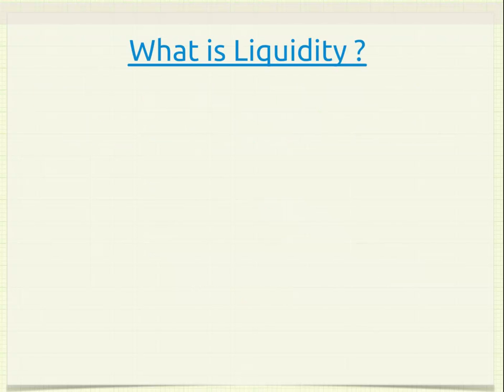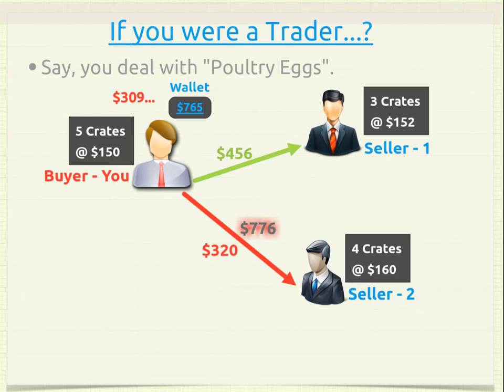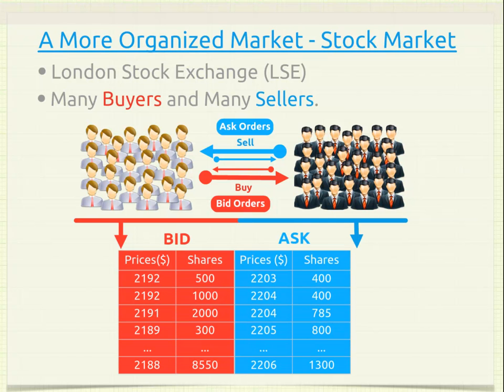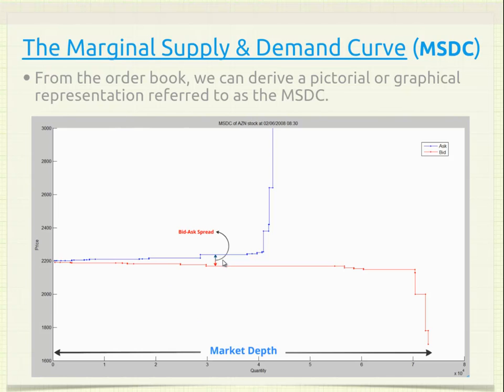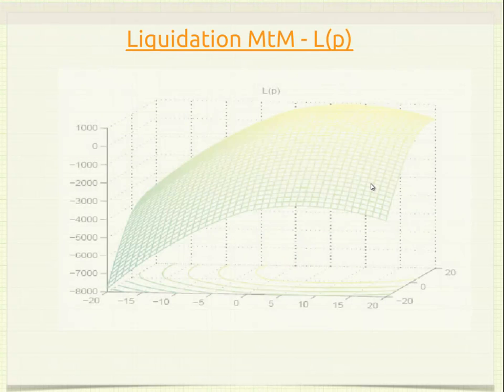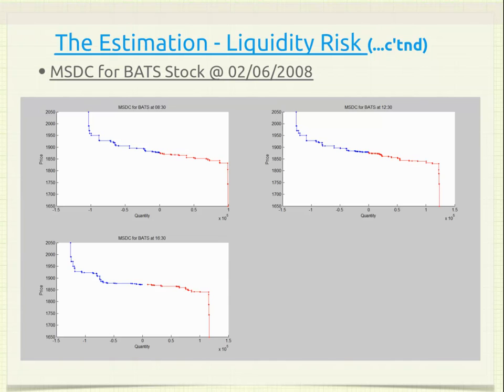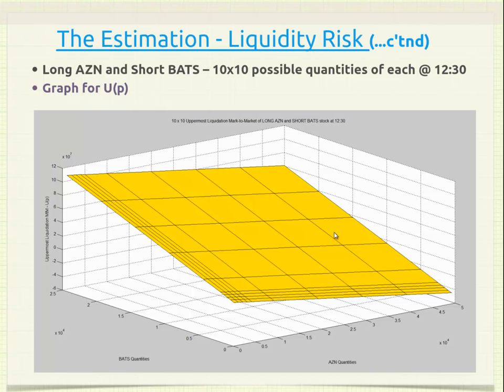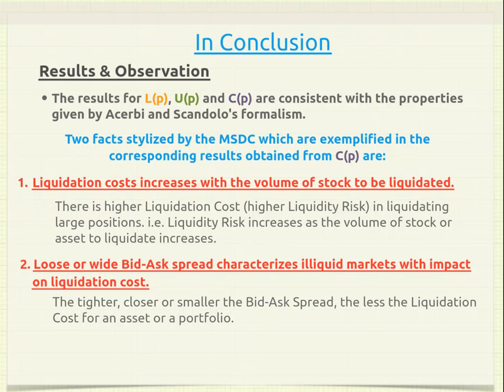Estimating Liquidity Risk from High Frequency Tick Data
A presentation on my dissertation titled : Estimating Liquidity Risk from High Frequency Tick Data. Explained in a layman approach for the understanding and benefit of those who are not very inclined to the subject matter.